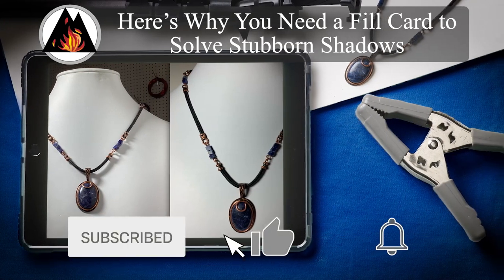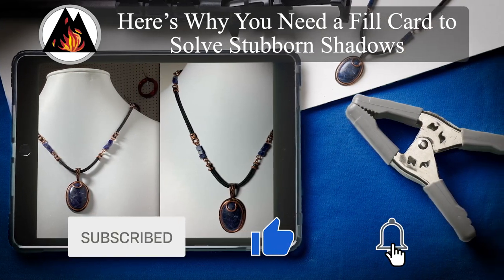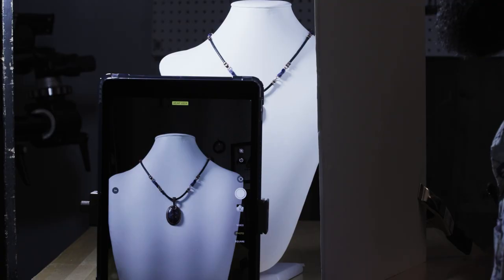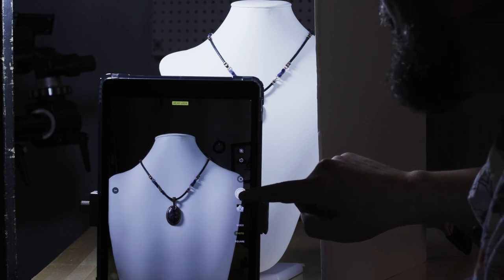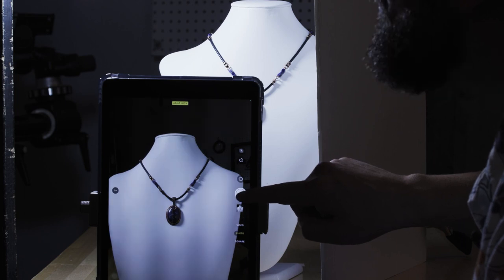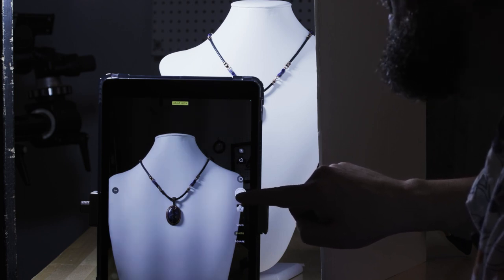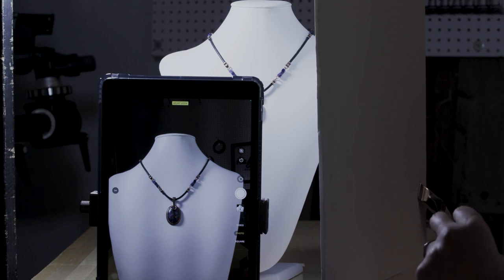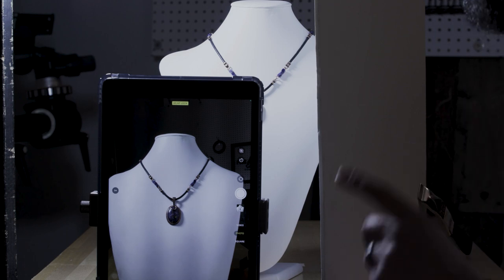How to Photograph Jewelry with Your Smart Phone - Using a Fill Card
Learn the secrets to successful jewelry photography using your phone with Chris, one of our professional photographers. In the second part of this five-part series, he explains why you need a fill card to solve stubborn shadows.